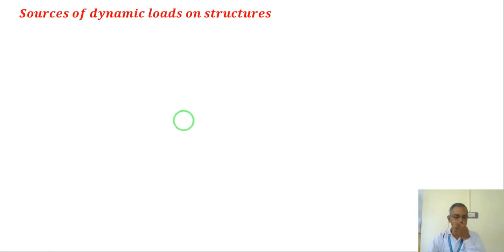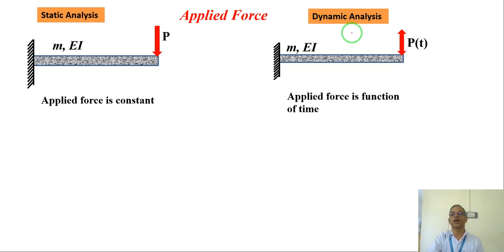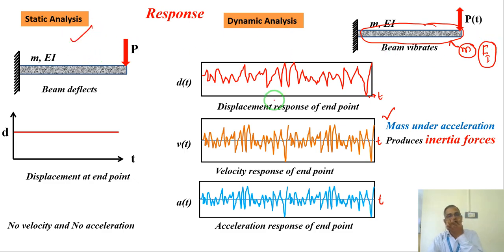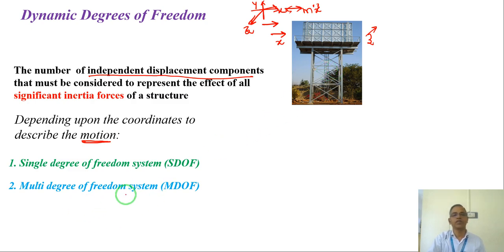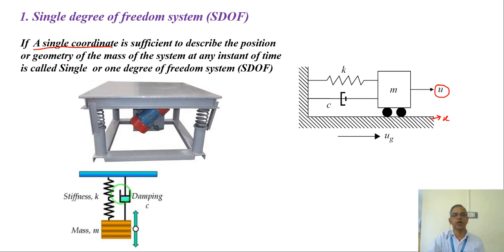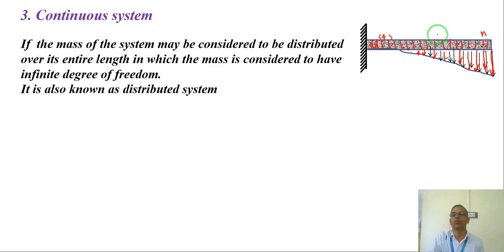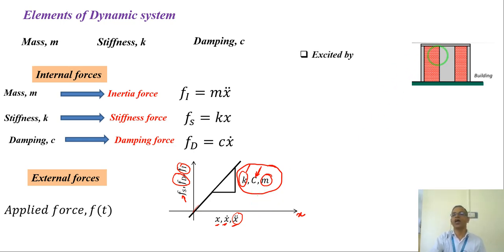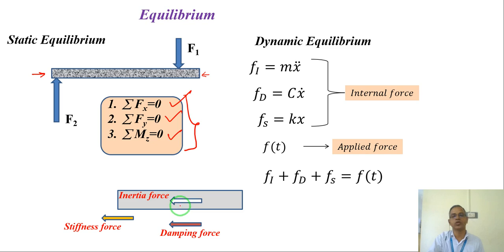Introduction to dynamics part 1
Structural Dynamics introduction